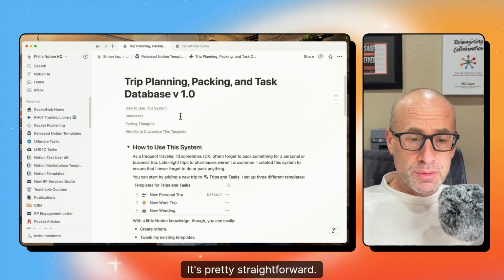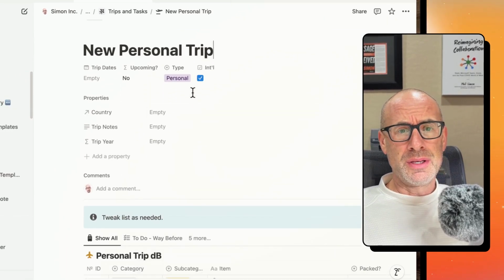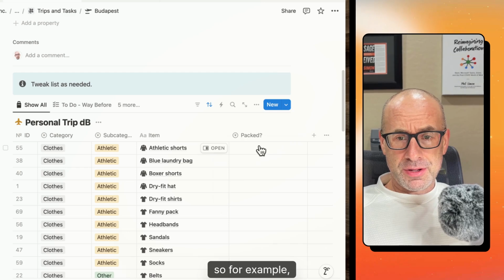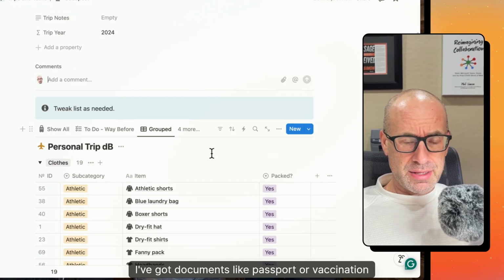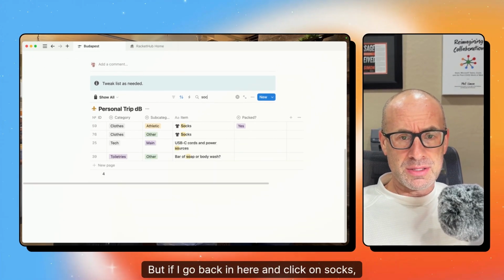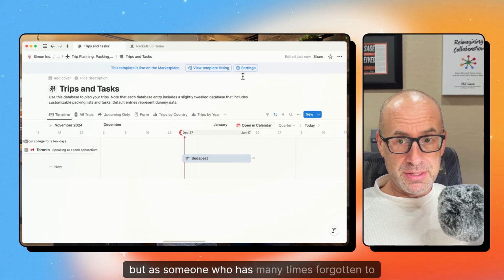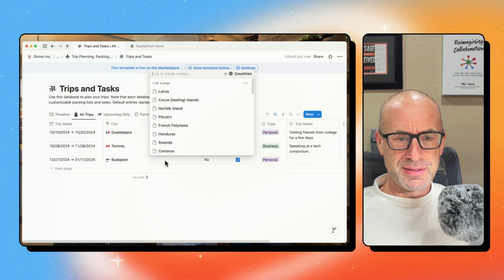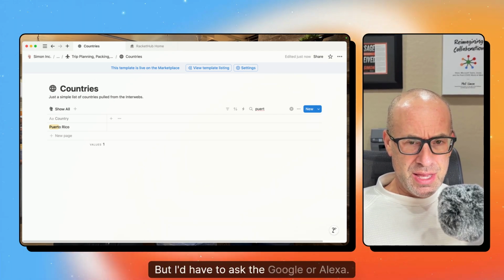Trip Planning, Packing, and Task Database v 1 0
A Notion Template for planning personal and business trips.